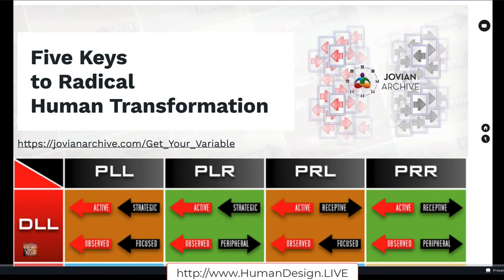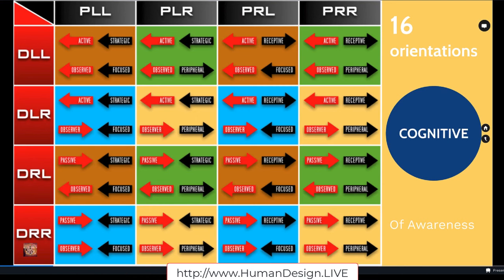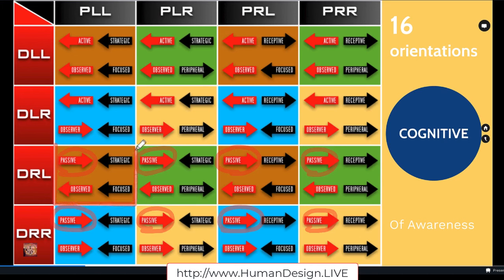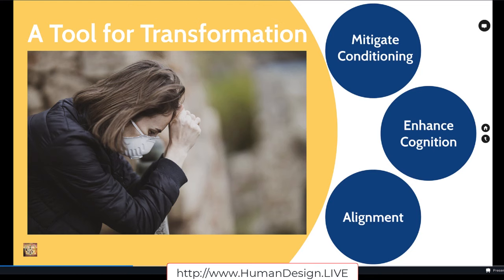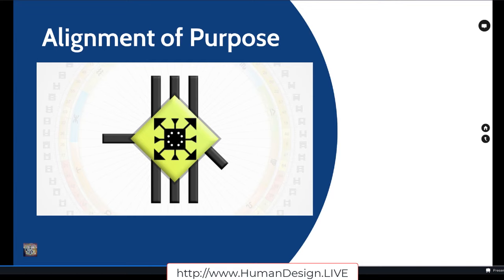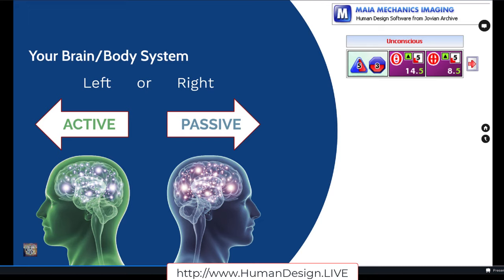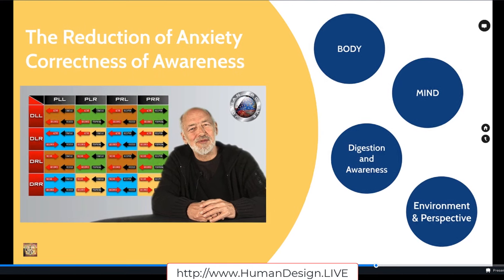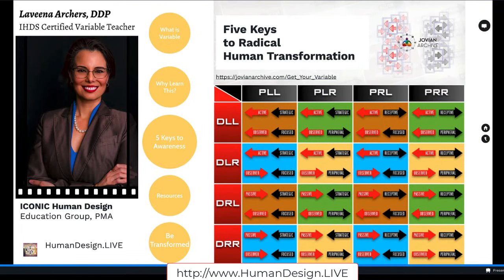5 Essential Keys to Radical Human Transformation - Human Design Variables